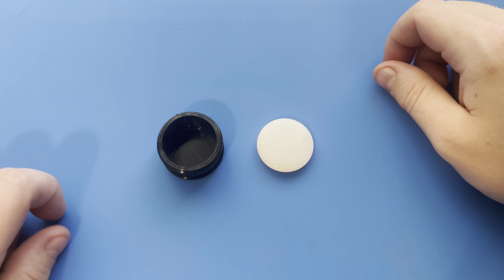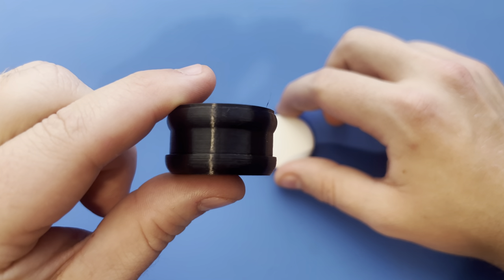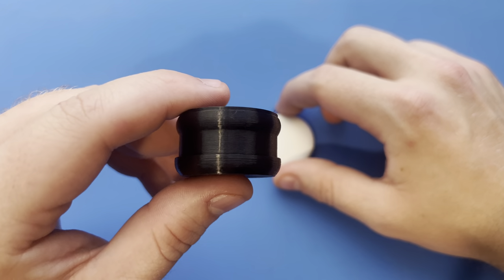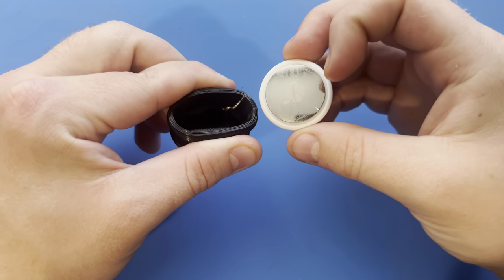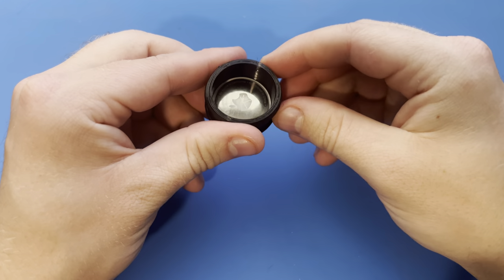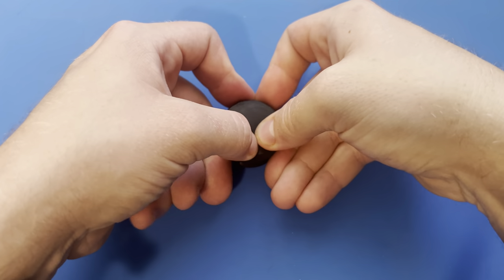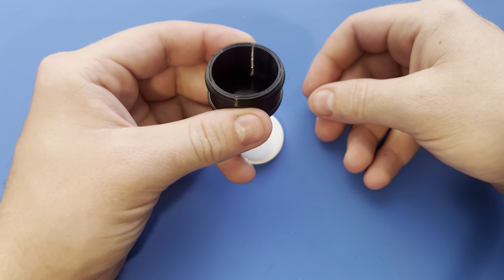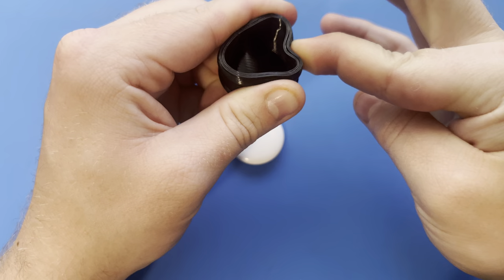Fox 36/Similar Version Stealth Tag Installation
Here, you will find a visual guide on how to set up your Fox 36 and similar Stealth Tag holder. Simply pinch the insert and push the airtag into place with the silver side facing upwards! To remove, simply push down on the bottom corners of the Stealth Tag.